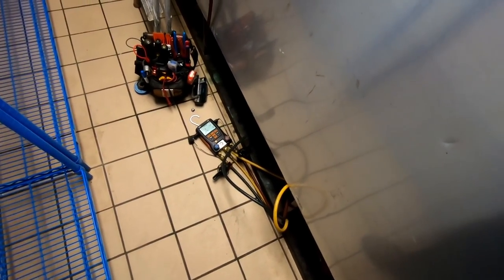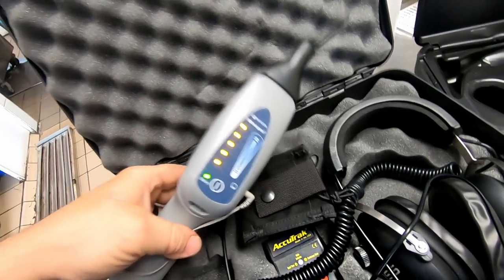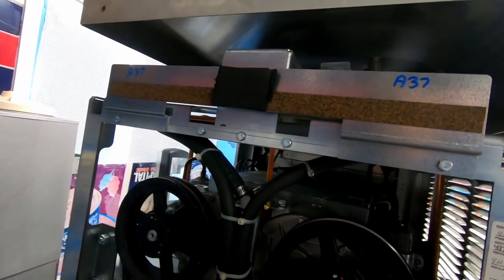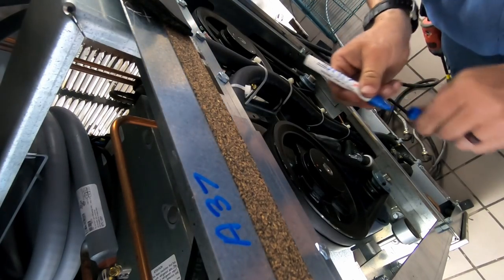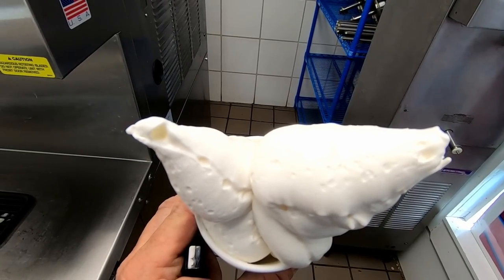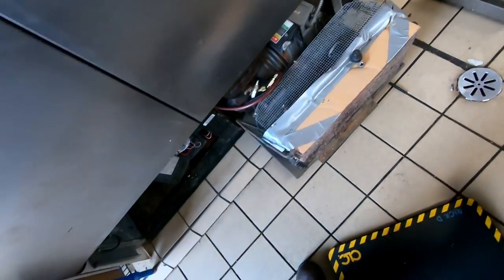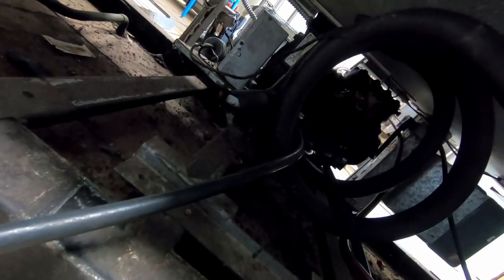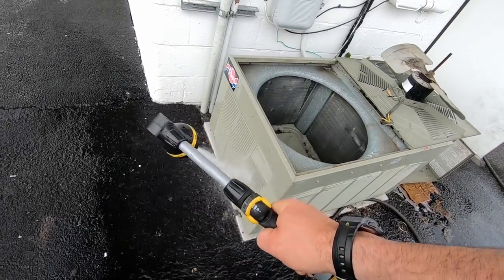Freezer / Ice Cream / Air Conditioner / Shot To Hell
Freezer would not freeze, Stoelting Ice cream machine was a rattle trap and the air conditioner was a disaster. Time to get all these extremely tired pieces of HVACR equipment ready for opening season.

0:00-Intro
0:10-True Freezer Doesn't Freeze
4:27-Ice Cream Machine Rattles
11:07-Freezer Needs Some More Work
17:49-Rheem AC Is Tired